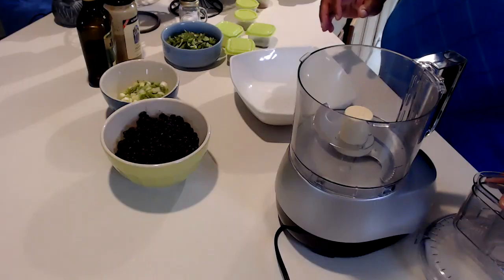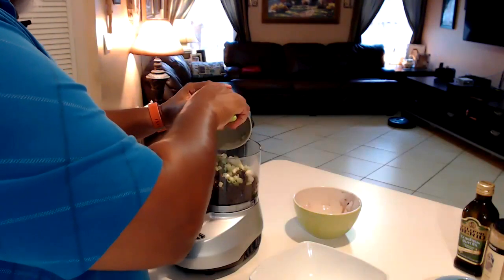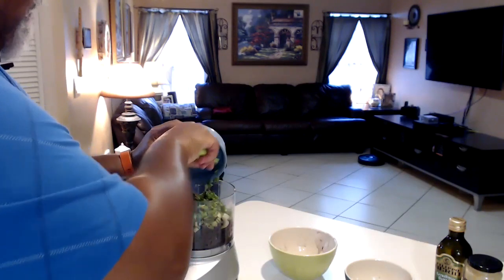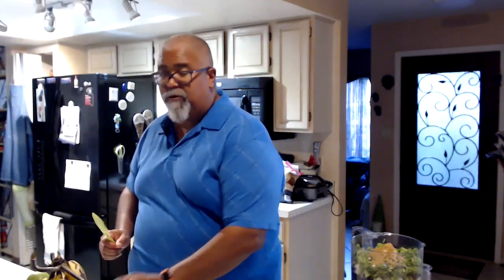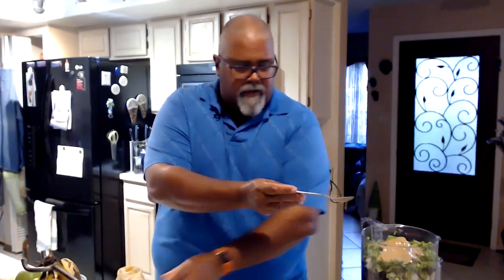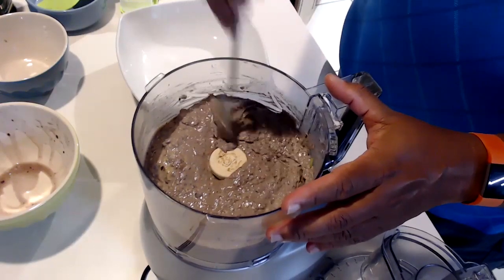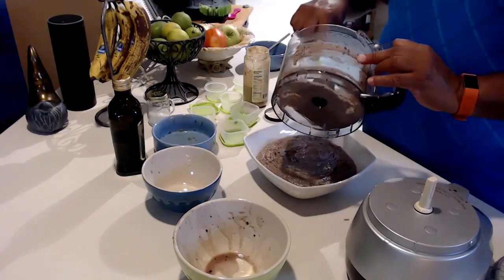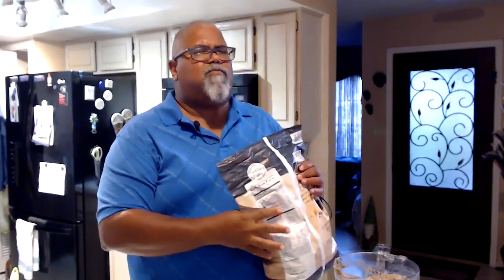Black Bean Hummus - It's Delicious! Spice & Advice, a cooking show with Victor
This delicious black bean hummus is very easy to make and will have your friends screaming for more.  It's great as a dip for a party or a simple meal at home.  (Fun Surprise listed below under "SHOW MORE".)

Adult Drinking Game:  If you follow along with the video and take a HALF-shot of rum every time Victor says "Delicious", you'll be toasty and warm by the time the hummus is ready!

DO NOT COOK DRUNK!  (Or drive!)

The ingredients for this recipe are:
Black Beans
Lime juice or lemon if you prefer
Fresh cilantro
Culantro
Green onions
 Olive oil-extra virgin
 Garlic cloves minced
Ground cumin
Ground coriander
Cayenne pepper
Tahini
Fresh ground pepper
Salt